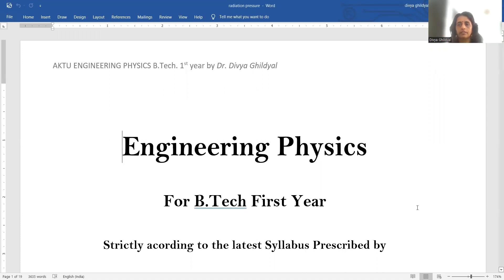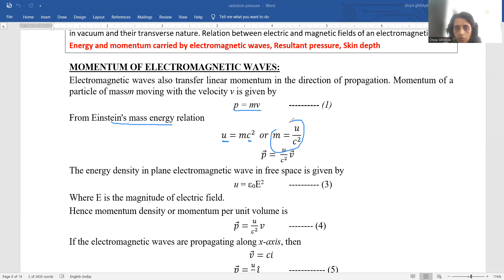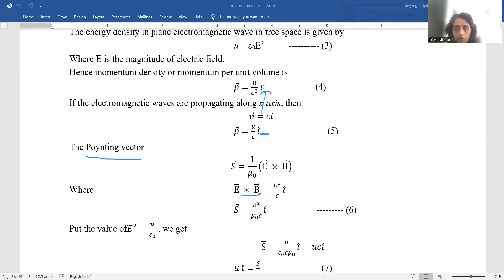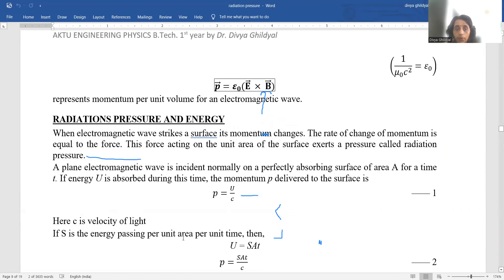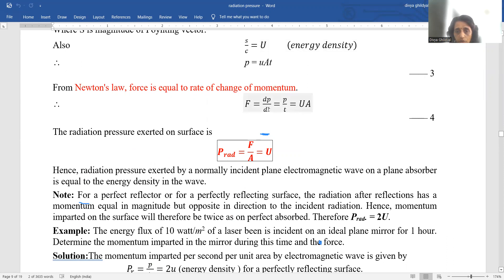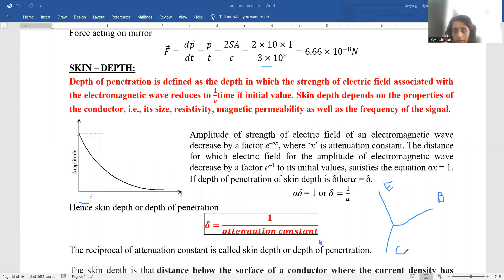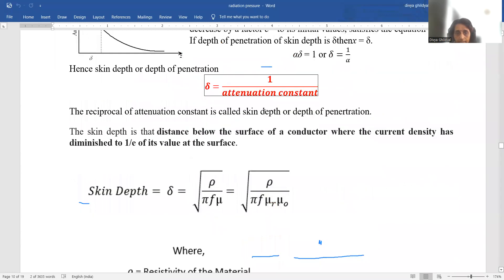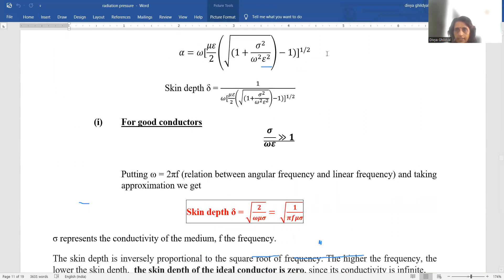ELECTROMAGNETIC FIELD THEORY - RADIATION PRESSURE & SKIN DEPTH